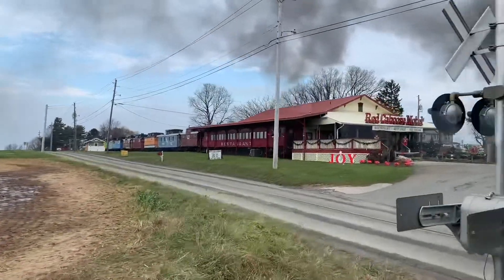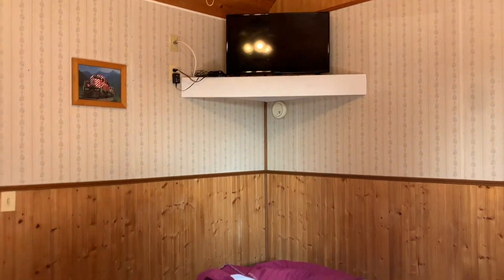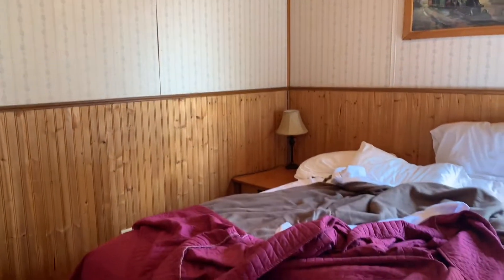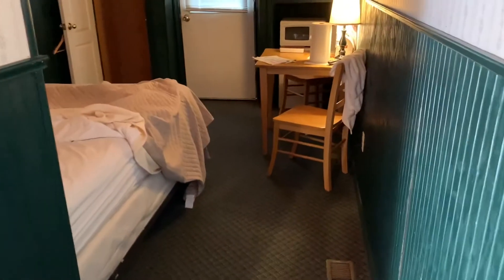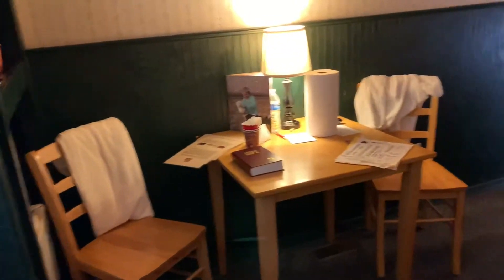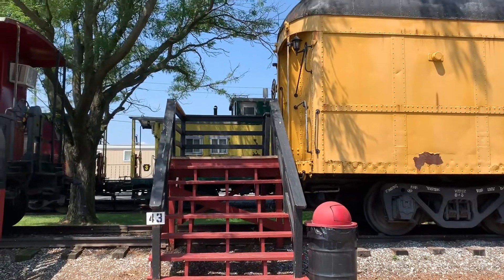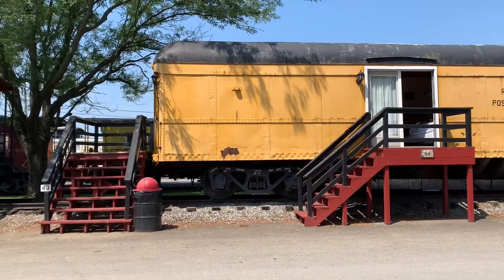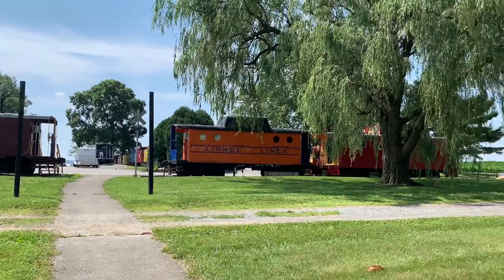The Red Caboose Motel 2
This video was filmed on July 5th, 2021 @ The Red Caboose Motel in Lancaster County, Pennsylvania. This video features a tour of Caboose #46. Enjoy.